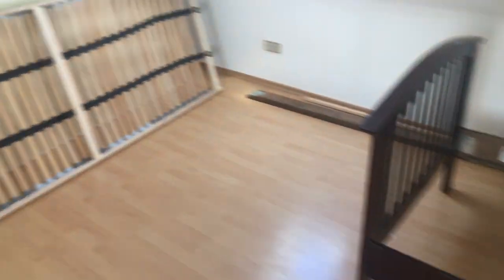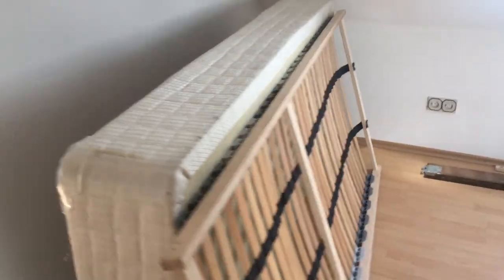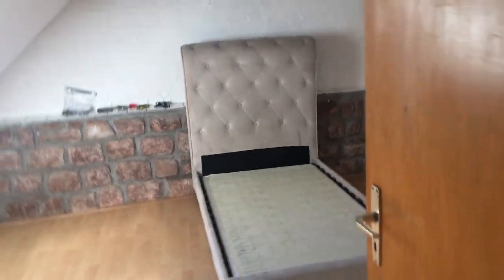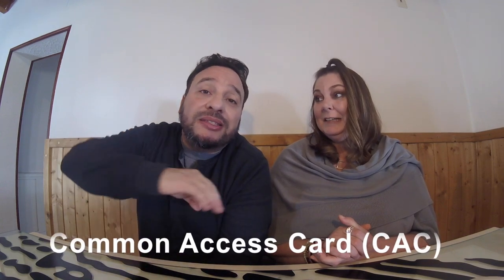Heather’s Top 8 Things to Know BEFORE you Come to Germany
Heather came up with 95% of this list and we go through some topics that could help in your transition to Germany! (I interrupt a lot, and she really wants to punch me!)